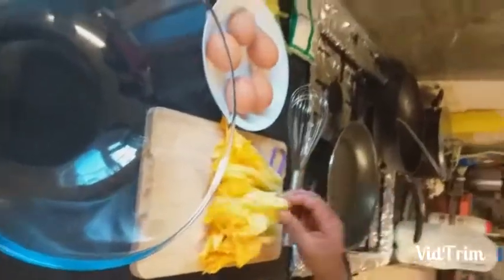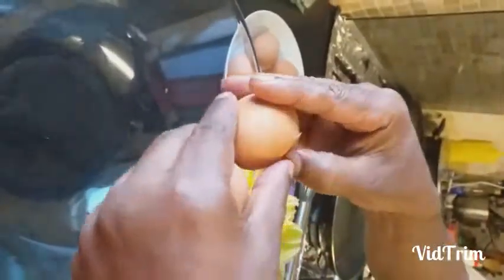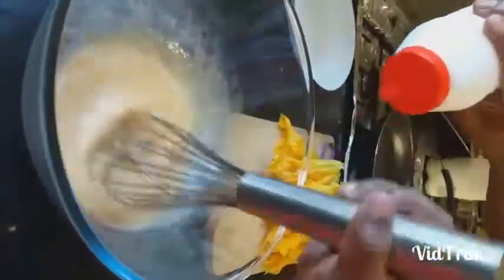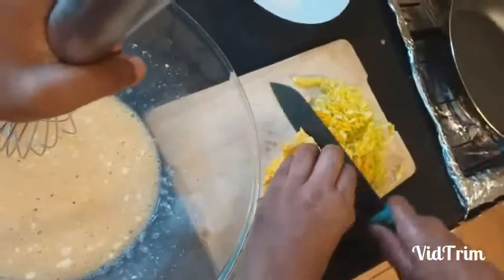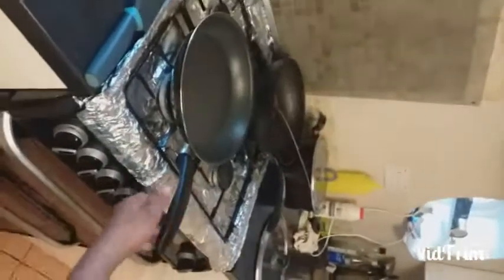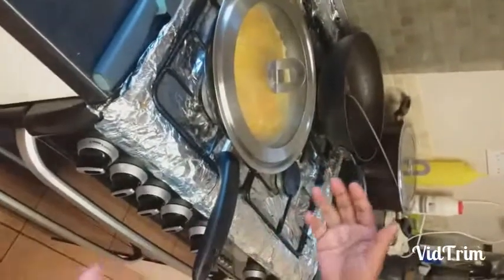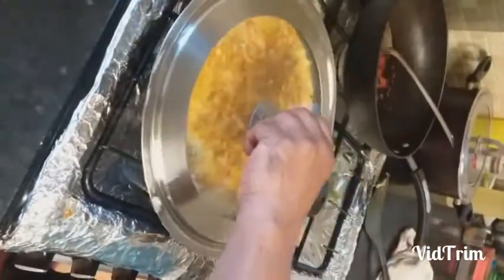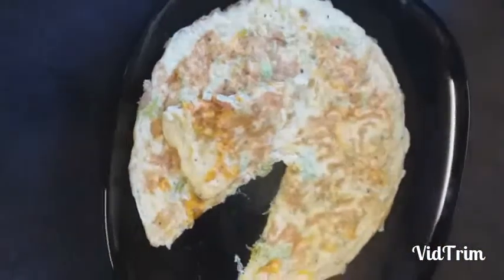pumpkin flower frittata from garden pumpkin flowers by chef himel Sarkar